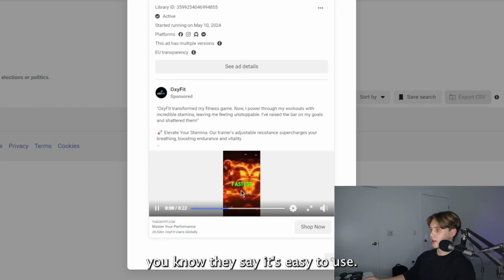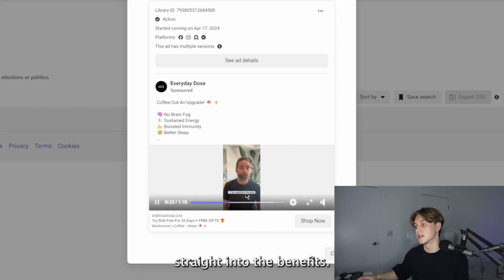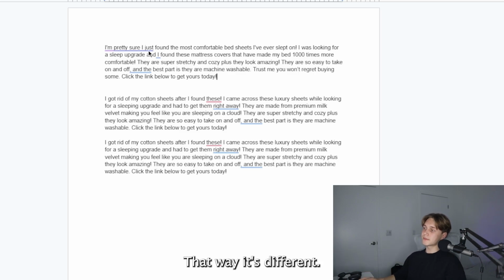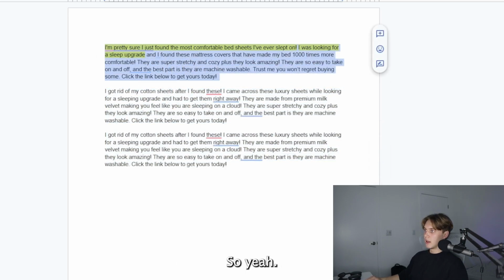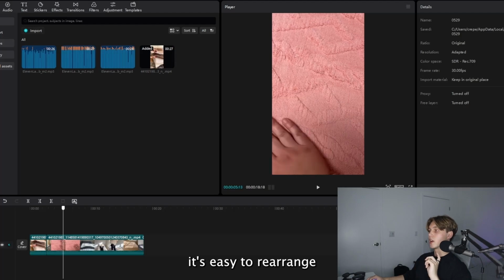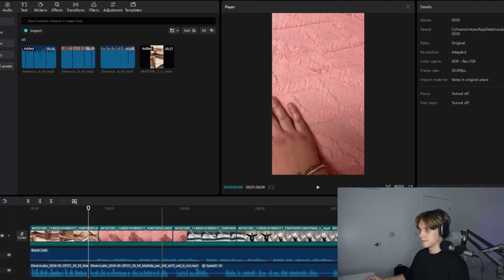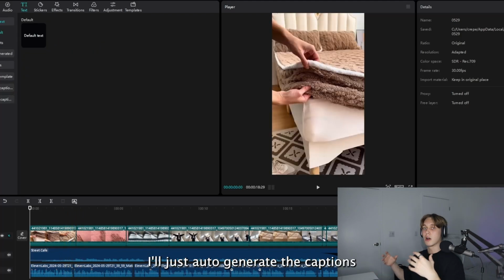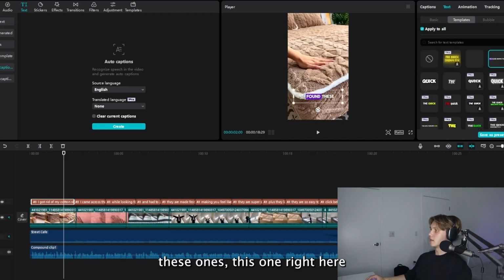How I Make Winning Dropshipping Ads for Facebook & Tiktok